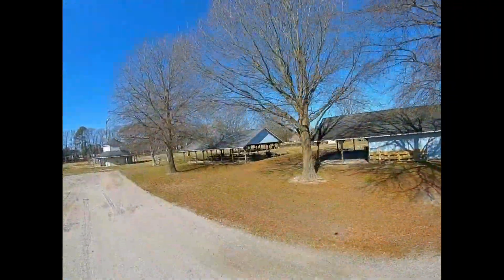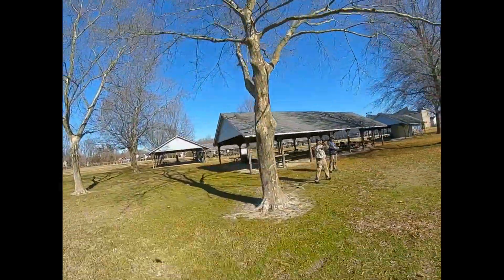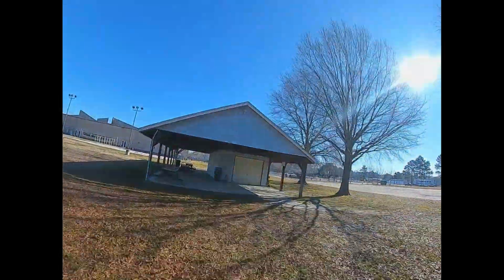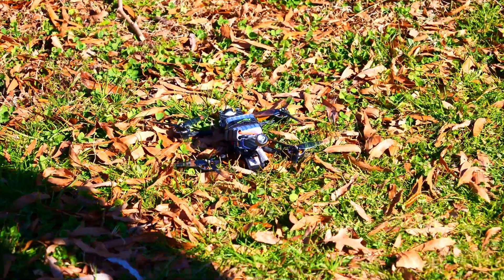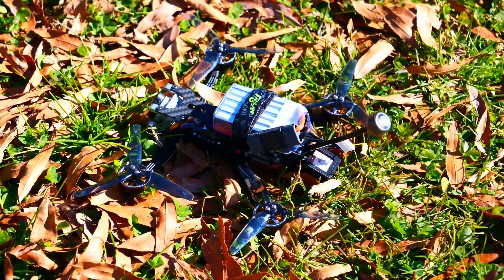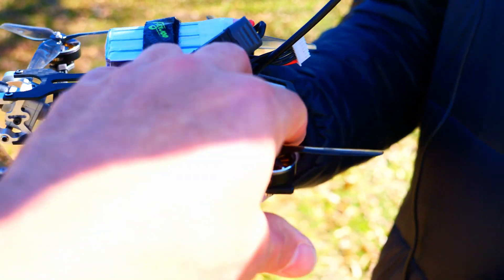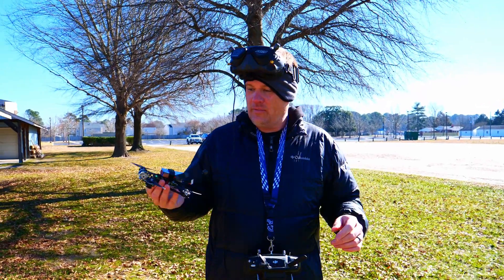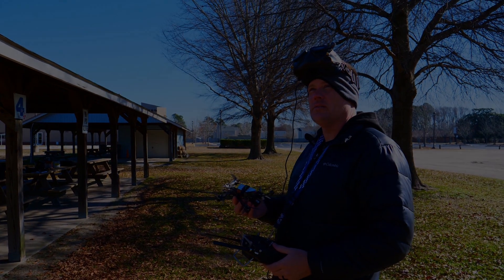2004-1950KV Motor Speed Demon 1 (1-13-2021)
Fully custom built, for the express purpose of performance in a 4" quadcopter.
Thank you Carlton for testing them out!
Build:
1 x Roma F4 Diatone's 4" LR Frame (40 grams assembled)
1 x 1x Caddx Vista unit with DJI Camera
1 x 20x20 SucceX-D Mini F7 TwinG Stack (Mini F7+40A ESC)
1x RDQ Micro M8N GPS Module
4 x BrotherHobby VY 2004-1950KV Motor
4 x HQ Prop Durable T4x2x3 Tri-Blade 4" Props

Drone weight: 194.4g
Weight: 280 grams, with HGLR 450mAh 4s 100c Lipo Battery
Providing about 3 to 4 minutes of flight time.